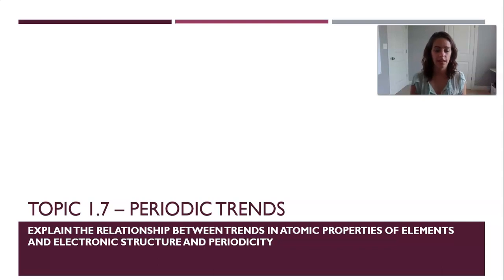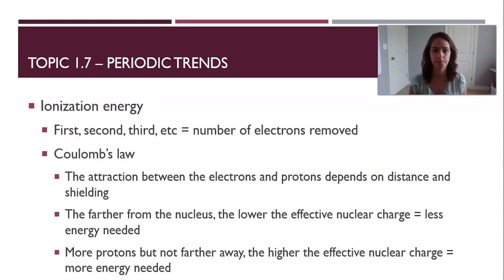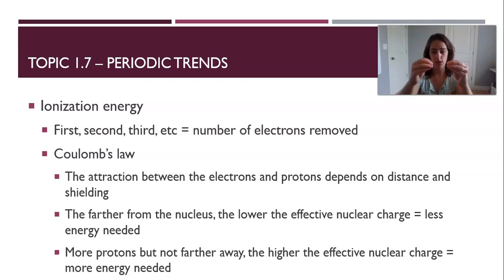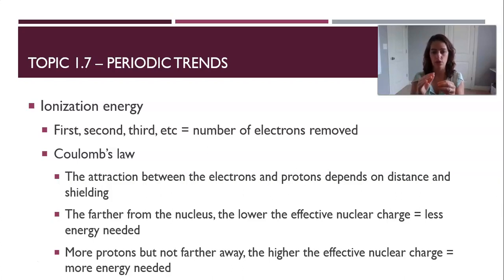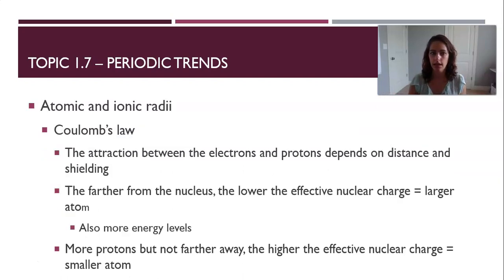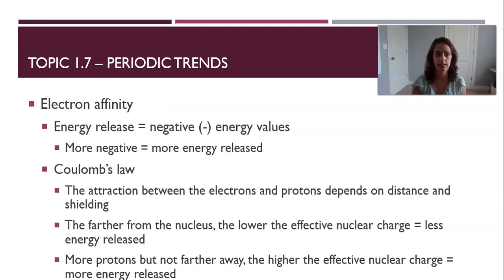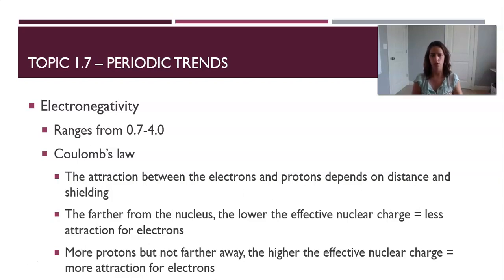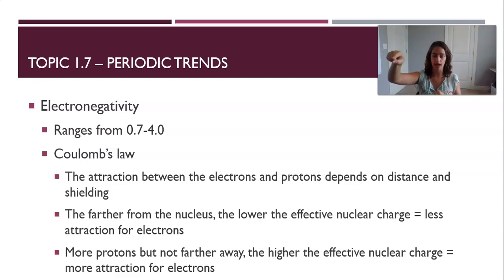1.7 - Periodic Trends